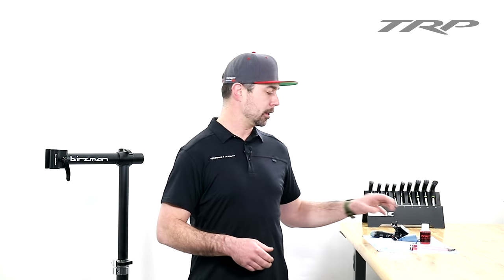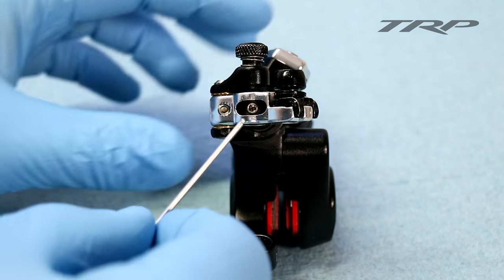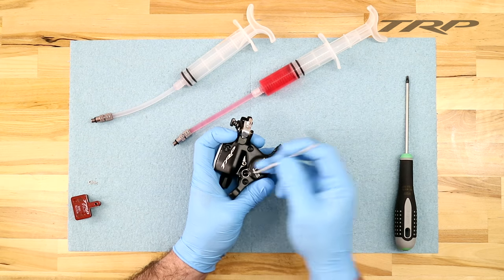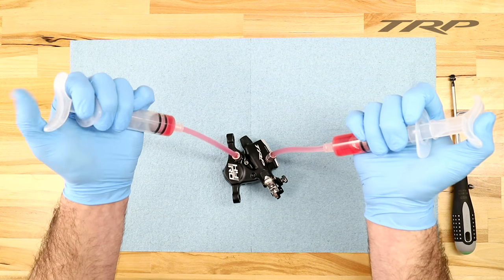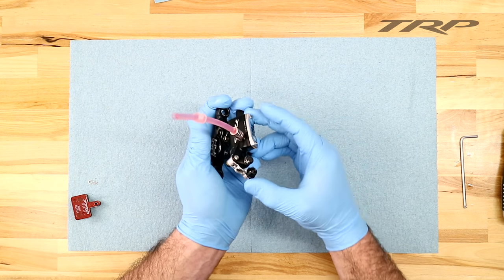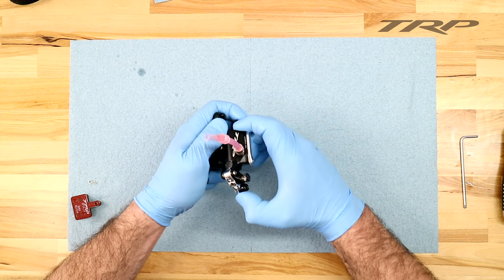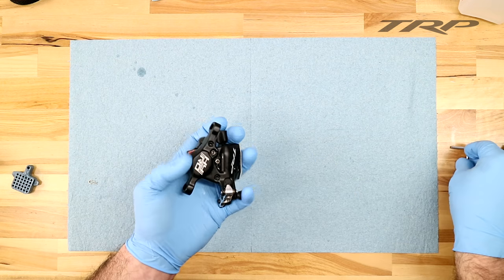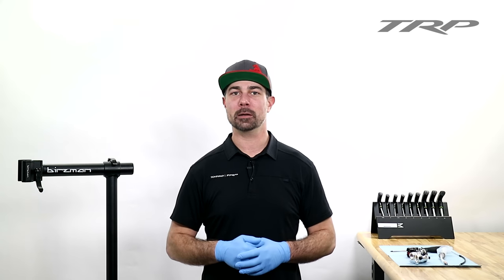TRP Tech Talks - HY/RD Bleed, Service, and Setup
In this edition of TRP Tech Talk, Dave breaks down the infamous HY/RD. He will show you some common trouble shootings, adjusting the brake to recommended settings, a full bleed procedure, and how to set the HY/RD up on your bike.

All bleed tools required in this video can be found online at TRPCycling.com

For any further questions or concerns regarding the HY/RD, please contact our Customer Service and Support team at , or at .